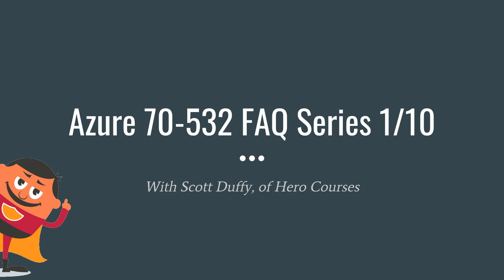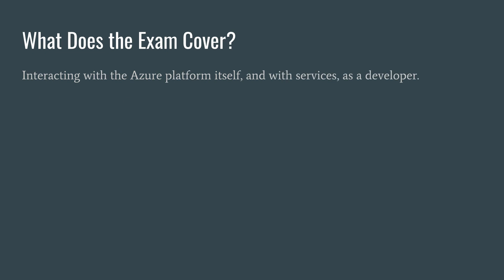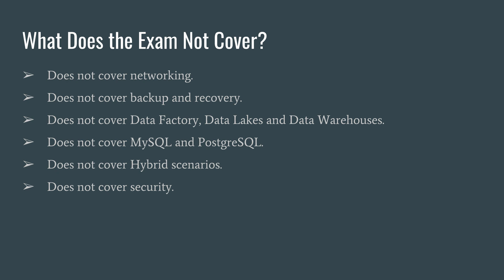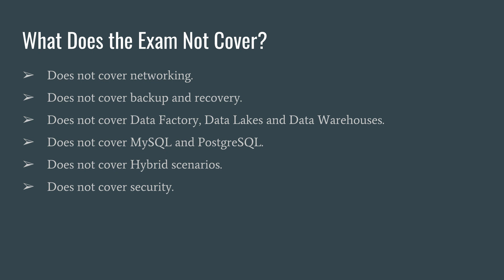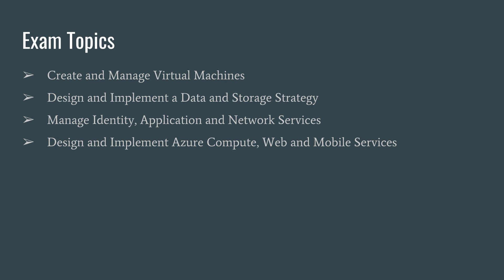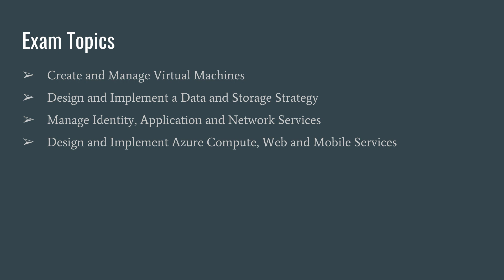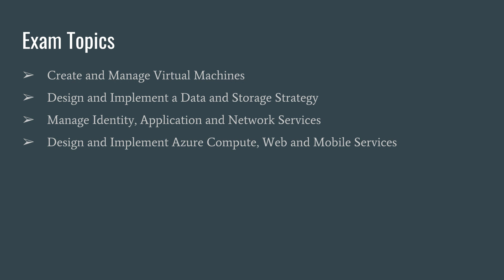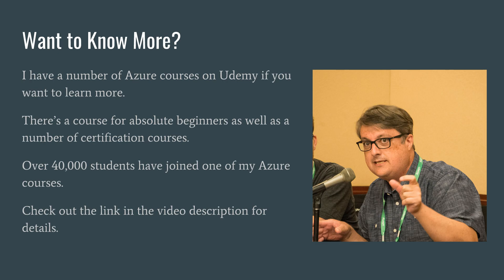What Is Azure 70-532? Exam FAQ (Part 1/10)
In this video, I answer the question, What is the 70-532 exam, Developing Microsoft Azure Solutions? What topics are on the 70-532 exam? What topics are not on the 70-532 exam?

Microsoft Azure is the fastest growing cloud platform at 100% year over year growth, which outpaces the growth of even Amazon AWS which is still growing a lot too. If you had skills and experience in Microsoft Azure, you would have the skills you need to land those exciting projects and jobs.